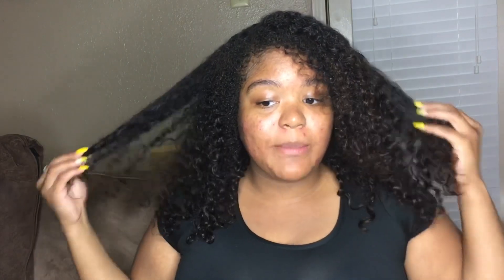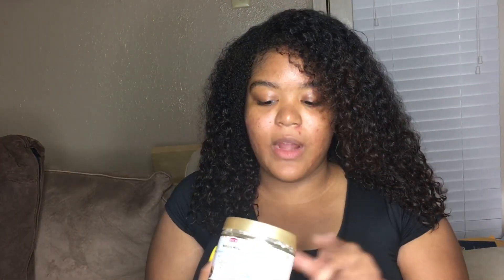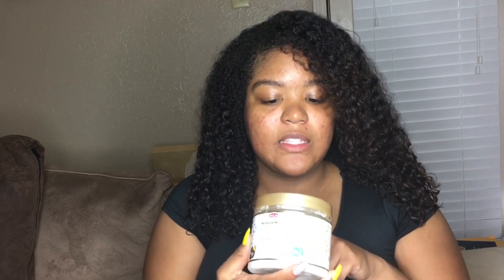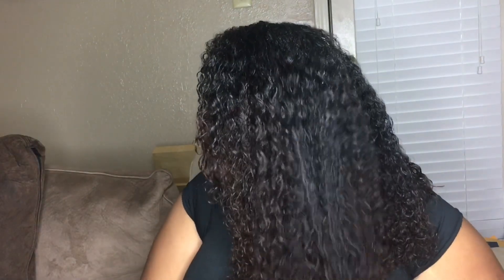Quickest Wash n Go!!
In a hurry?? Well this is the fastest wash n go I have ever achieved and it looks so good!! I hope this works for y’all curlfriends 💕